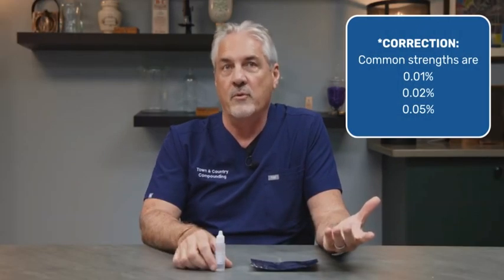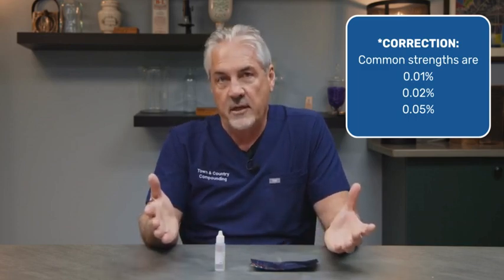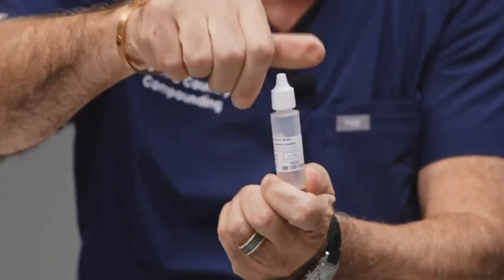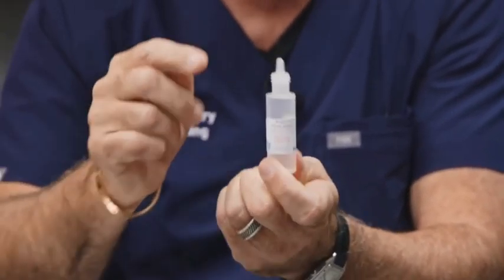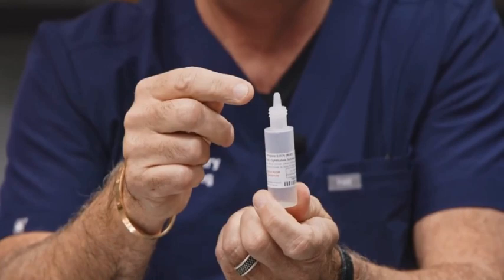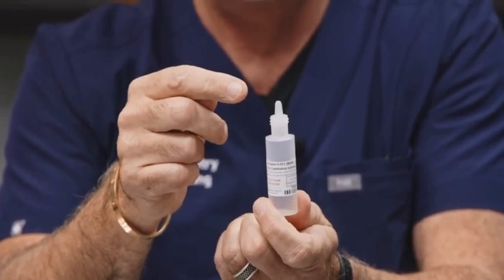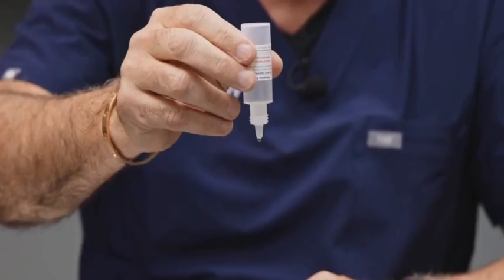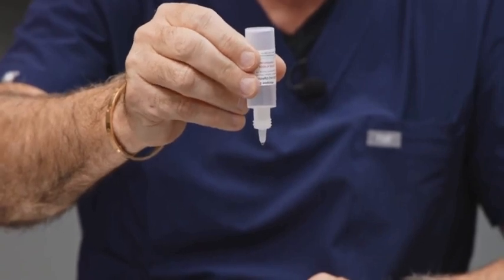Sterile Atropine Eye Drops Instructions as Prescribed for Myopia (Nearsightedness)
Atropine Eye Drops are being prescribed by many ophthalmologists for myopia (nearsightedness).

Watch this video for more info and step-by-step instructions on administering medication properly, directly from expert sterile compounding pharmacist, John Herr, RPh.

We currently ship to 12 States Nationally